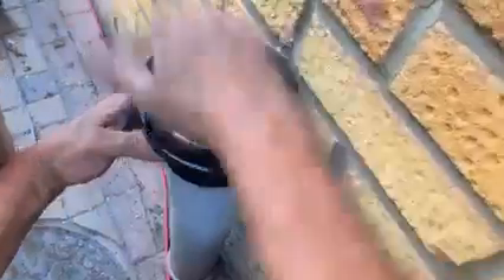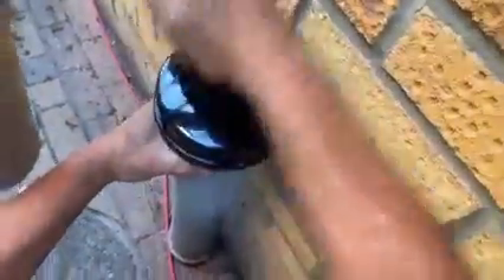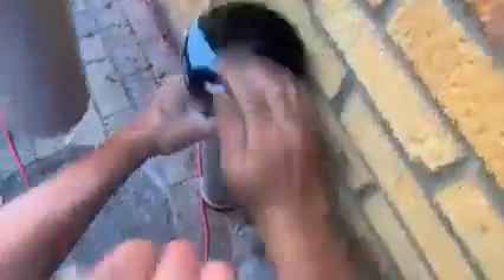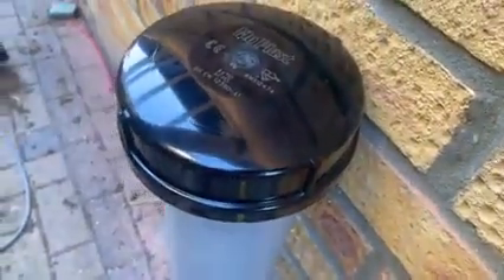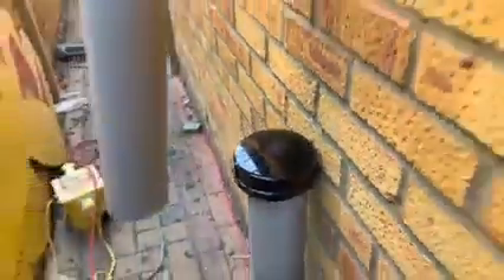How to turn stench pipe in to air admittance valve￼!